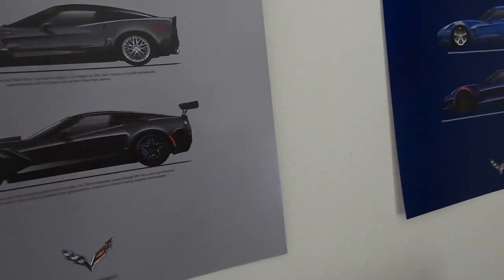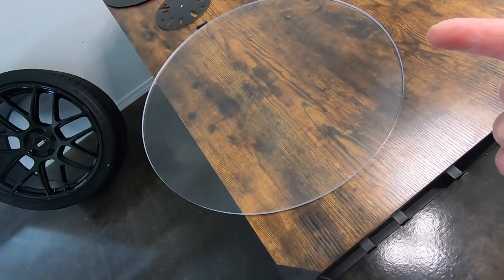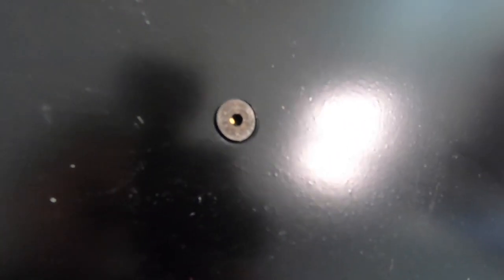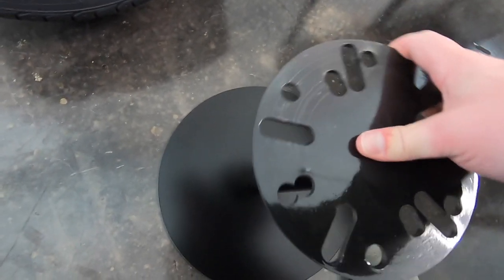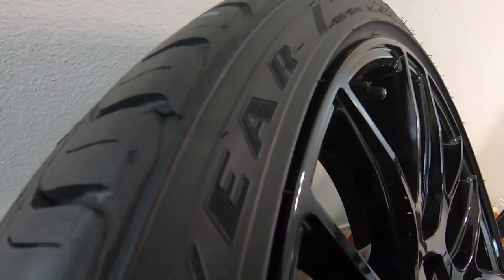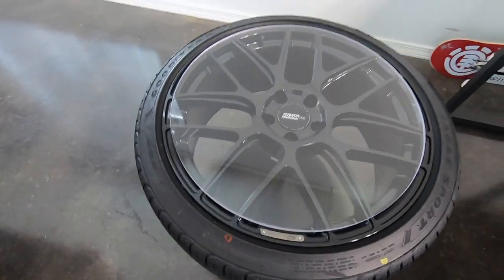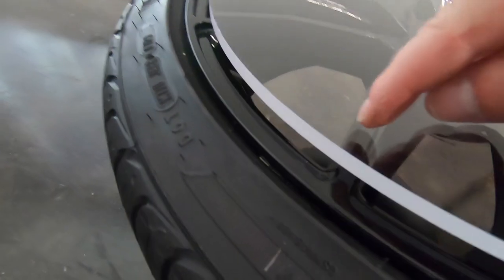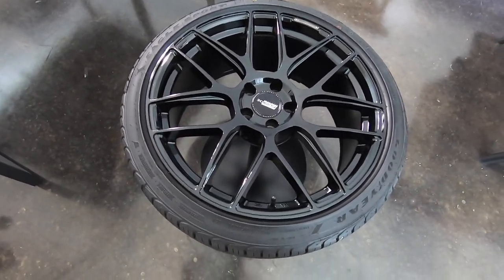How to: WHEEL TABLE... DO IT!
Worth the attempt.  Many wheel options and ways to do this with any preference. Go try.